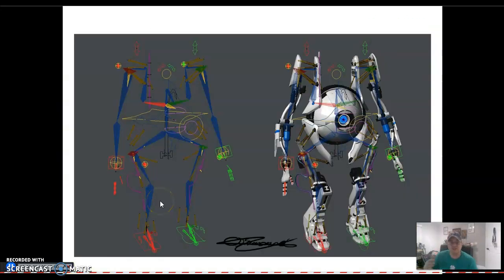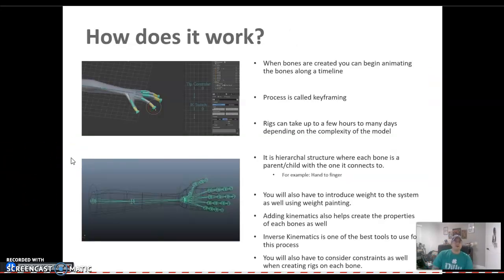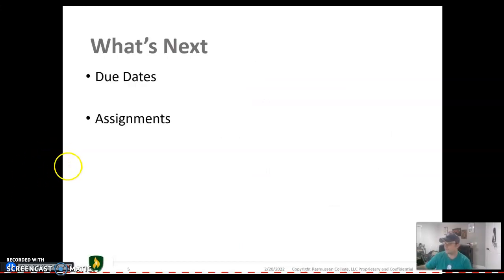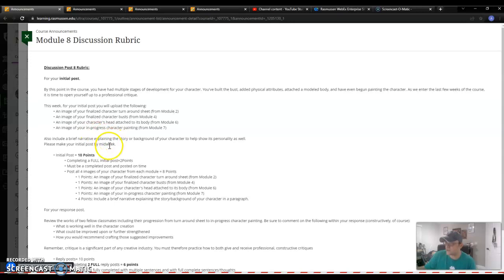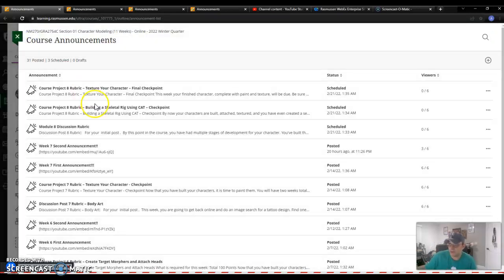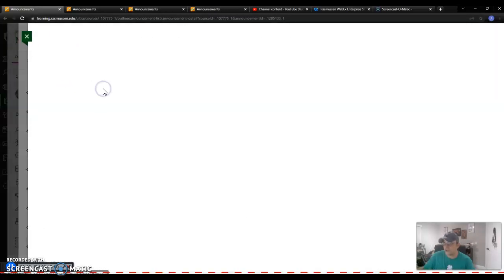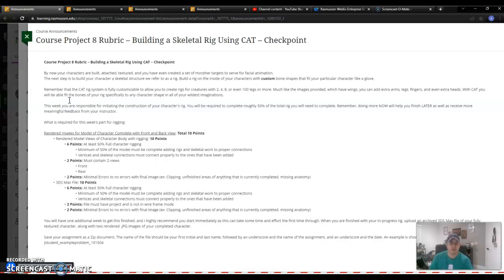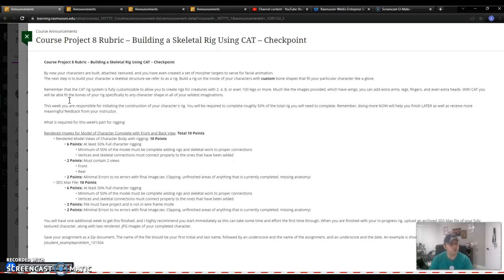CharMod_Win22_Week8_Ann1